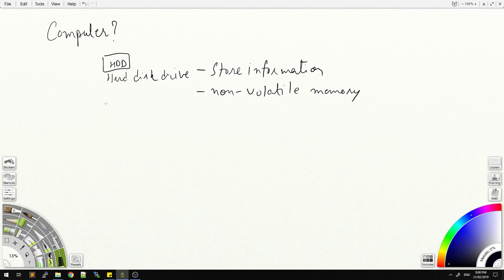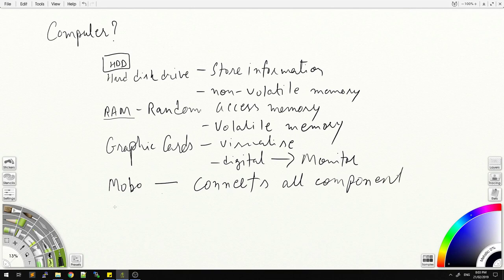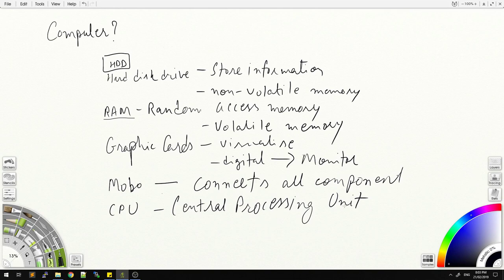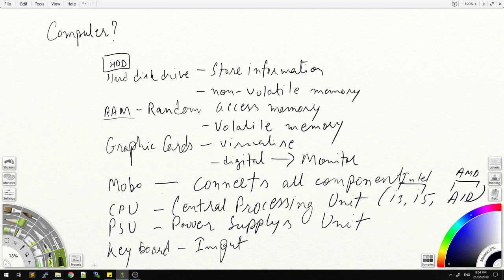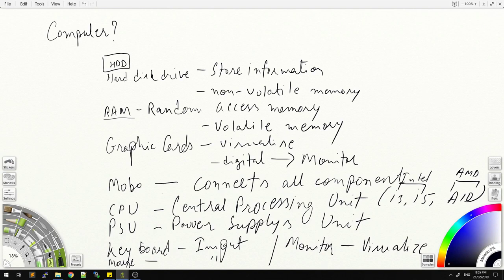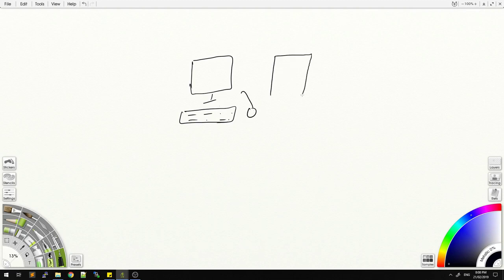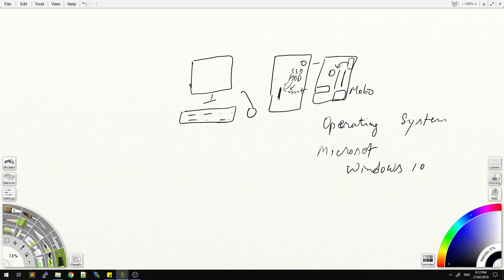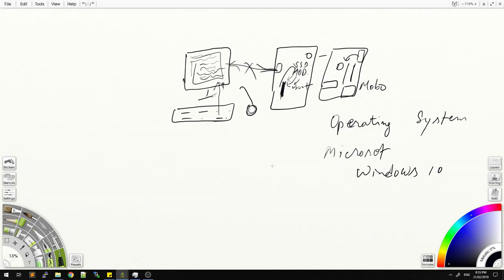Programming Basics Computer Systems Basic workflow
This tutorial might seem out of context, however I believe it's important to understand the basic workflow of computer system to have basic knowledge about how all different components tie together.